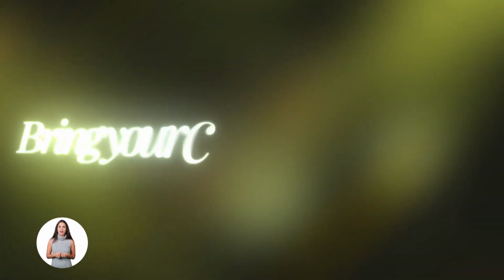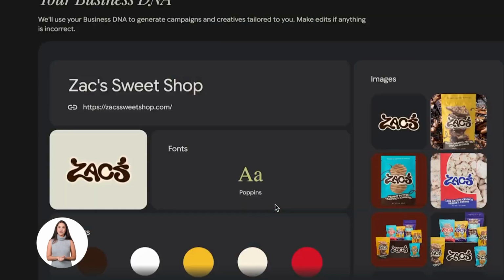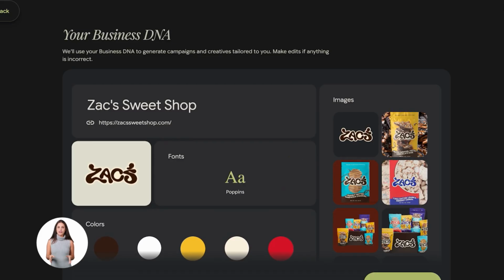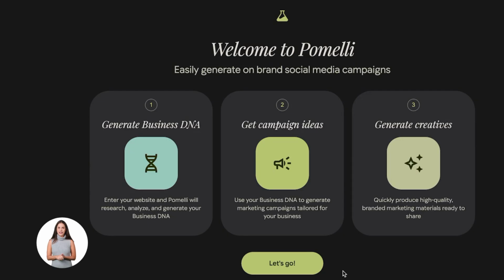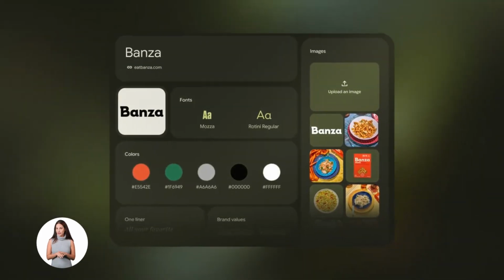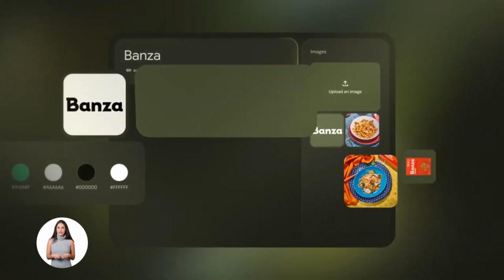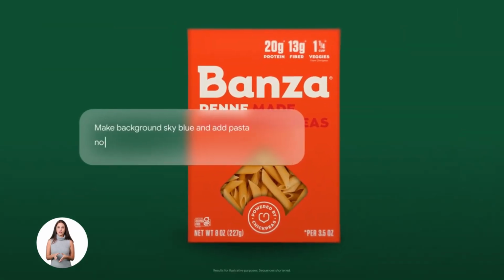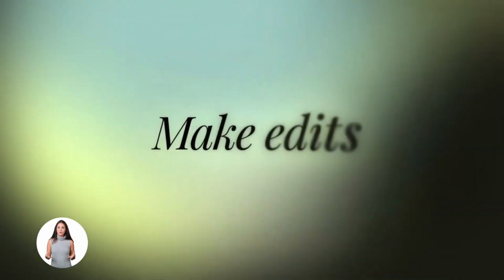Google's NEW Pomelli AI is INSANE!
Make money with AI & Get the training from this video here!

Google's new Pamelli AI is insane.

This isn't just an update. It's a REVOLUTION.

Pamelli just dropped a game-changing animation feature. Built-in. Instant.

No more clunky, expensive software. No more hours wasted learning complex tools. Forget After Effects!

Turn your static images into dynamic, professional animations. INSTANTLY.

Characters? Moving. Objects? Interacting. Stories? ALIVE. All with ZERO animation experience needed.

This democratizes animation. Now, anyone can do it. Fast. Simple. Powerful.

Want to scale your business with AI and master tools like Pamelli?

Join the AI Profit Boardroom. Get more customers. Save hundreds. Master AI automation.

Need full processes, SOPs, and 100+ AI use cases?

The AI Success Lab has you covered. Access video notes and our massive 38,000+ member community crushing it with AI.

👉 Check it out: [Link in comments/description to AI Success Lab]

Don't miss out. This changes EVERYTHING.